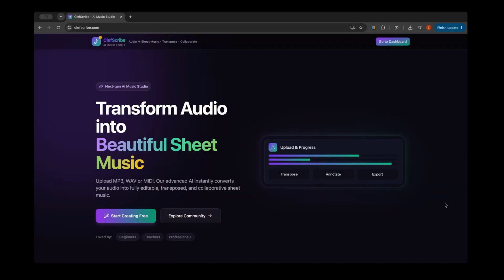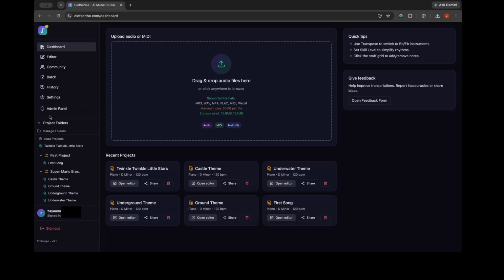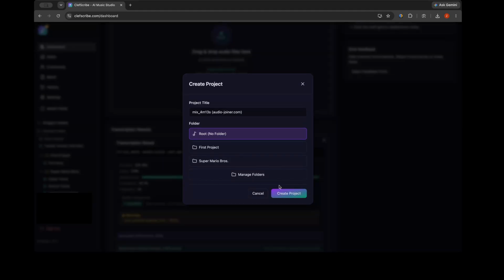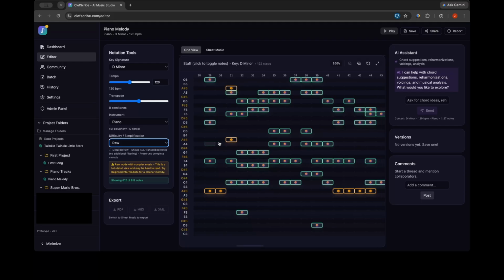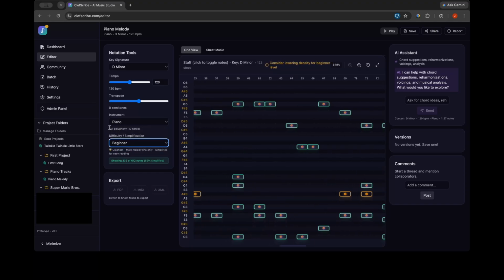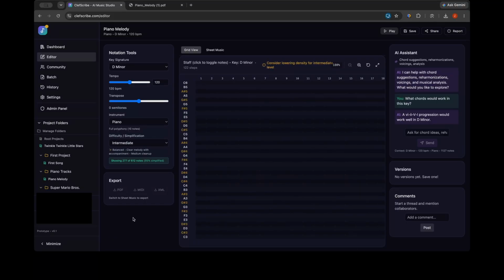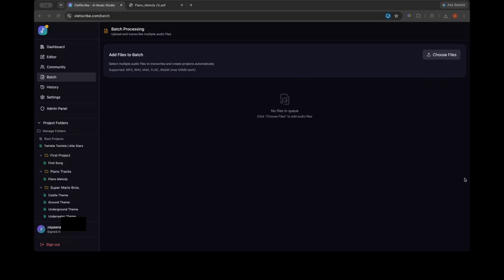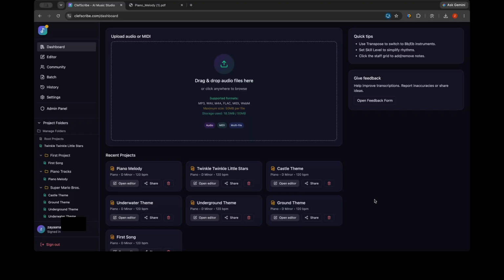ClefScribe Full Demo: AI Audio to Sheet Music Walkthrough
In this video, I walk through ClefScribe, an AI-powered music transcription studio that turns audio and MIDI files into editable sheet music directly in the browser.

ClefScribe lets users upload audio, select a segment to transcribe, create a saved project, edit notes manually in a grid-based editor, preview playback, switch between difficulty levels, view the result as traditional sheet music, and export the final transcription as PDF, MIDI, or MusicXML.

ClefScribe is designed for students, musicians, teachers, composers, and anyone who wants a faster and more accessible way to turn musical ideas or recordings into editable notation.

0:00 Introduction & Hook
1:05 Landing Page Overview
2:30 Creating an Account & Signing In
3:40 Dashboard Overview
6:19 Uploading Audio
9:17 Creating a Project
11:41 Editor Overview
12:52 Notation Tools: Key, Tempo, Transpose, Instrument & Difficulty Modes
18:06 Grid View: Editing Notes Manually
20:03 Sheet Music View & Playback
22:31 Exporting PDF, MIDI & MusicXML
24:51 AI Assistant
26:39 Versions & Comments
28:11 Saving, Sharing & Reporting Issues
28:54 Navigating Between Projects
29:41 History
30:21 Community Library
31:14 Batch Processing
32:15 Settings & Account Options
33:18 Transcription Quality: Best Use Cases & Limitations
35:26 Final Recap & Conclusion